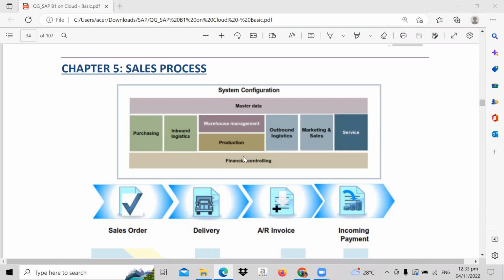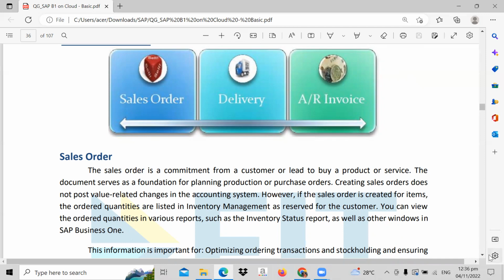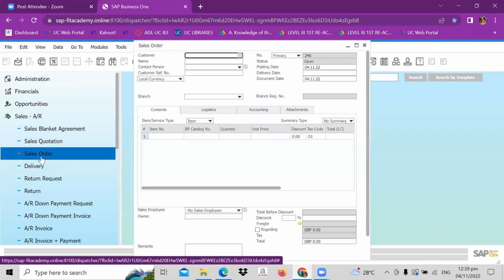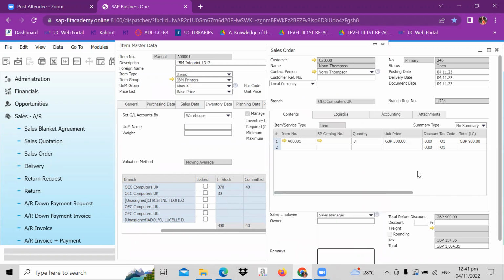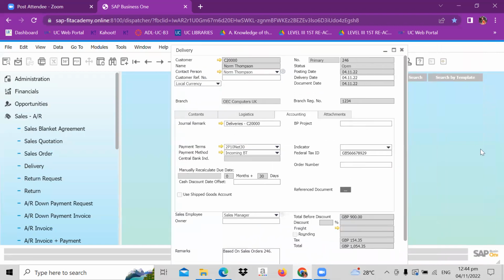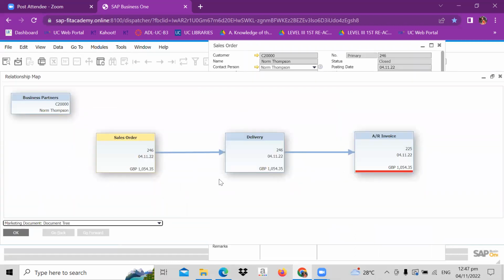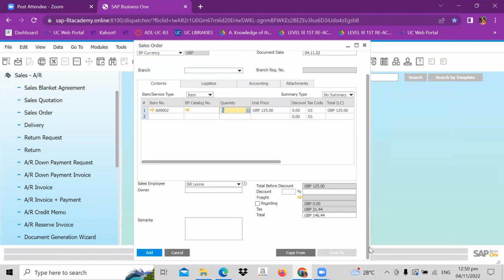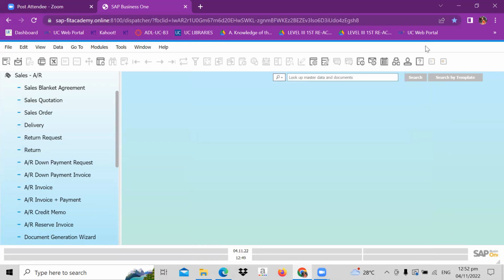Sales Process Discussion _SAP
This video is a sales process discussion on SAP intended for my BA329 students.